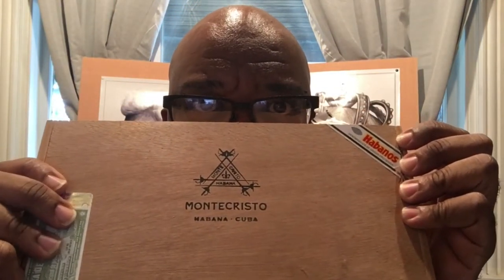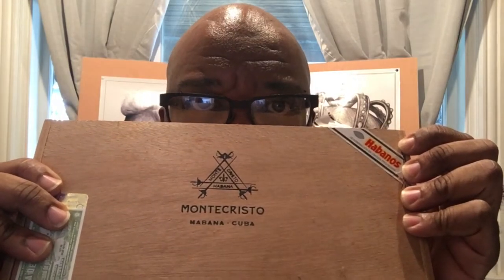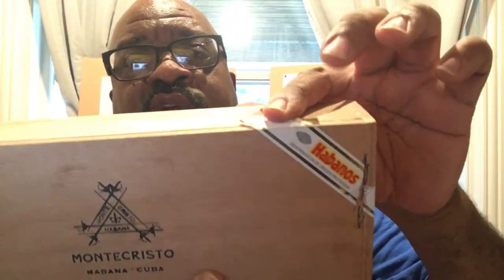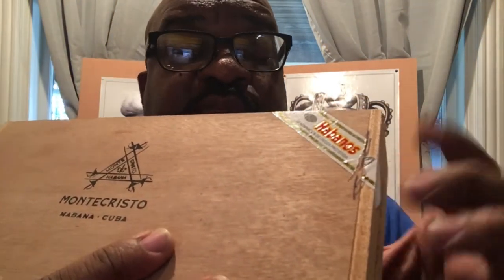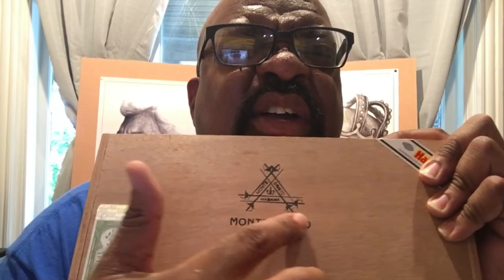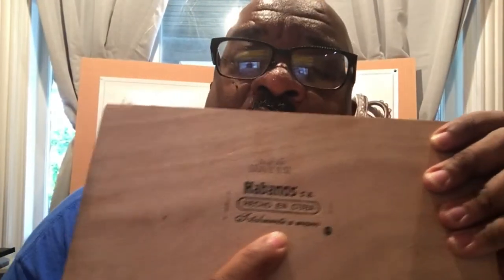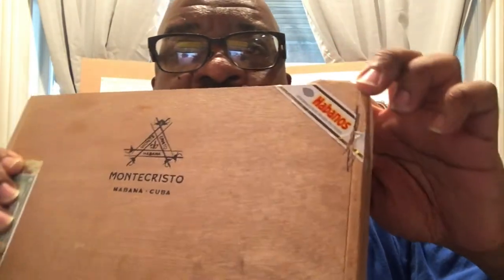Cigar Basics - Exam of a Real Cuban Cigar Box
An examination of a real cuban cigar box.  Tips on purchasing a cuban cigar.  Don't get hustled!!  With a surprise ending!